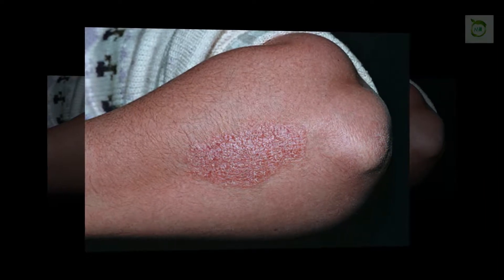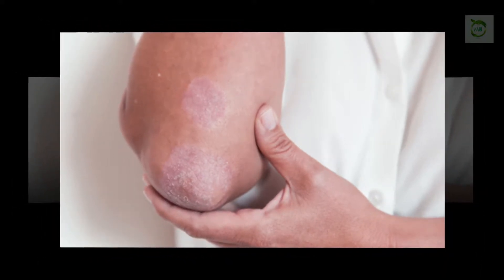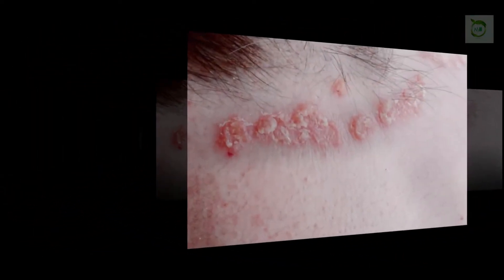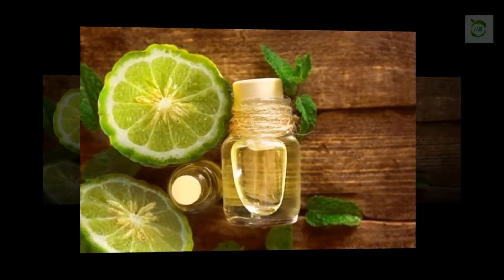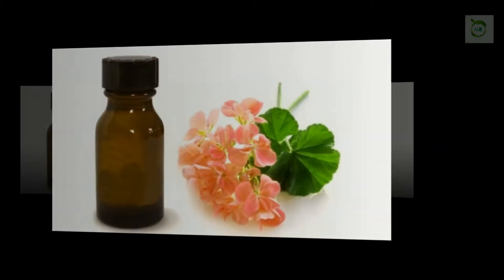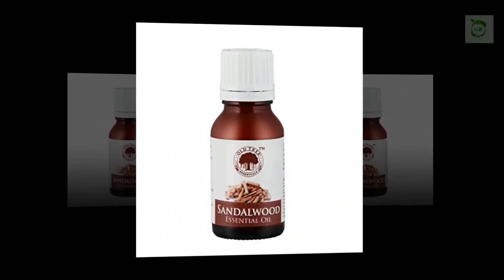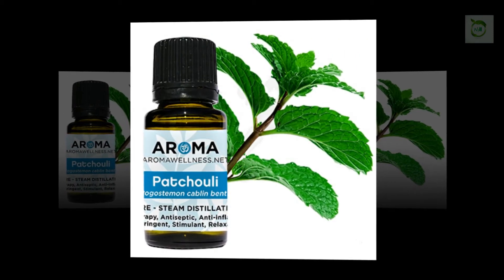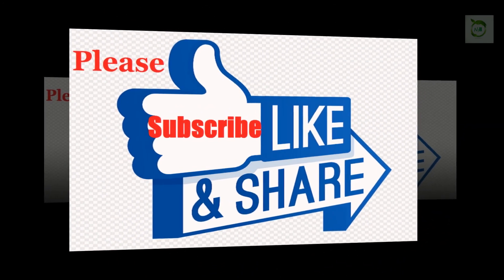5 Best Essential Oils For treatment Psoriasis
5 Best Essential Oils For treatment Psoriasis

▶️Applying Essential Oils for Psoriasis is a Common and Effective Remedy for this common conditions, due to the Anti-Inflammatory, Immune-regulating, Antioxidant and Antiseptic properties of these oils. Psoriasis is an Autoimmune Disease that consists of the body’s Immune System perceiving an Attack on the Surface of the Skin. As a result, rapid new skin cell production occurs, results in inflamed patches of red on the skin, particularly on the Joints, such as the Elbows and Knees. There are multiple types of psoriasis, but the most frequently seen is plaque psoriasis, which grows in small Patches and can often be covered in white or silvery Plaque buildup. The cause of this autoimmune disease has long been a mystery, but the two most likely explanations are a malfunctioning immune system or a Genetic predisposition to this condition. This common skin Condition, affecting more than 7 million people in the United States alone, is not contagious in any way.
The Typical Symptoms of psoriasis include patches of Dry skin or Inflamed Red Areas that are coated or scaled over with white/silver plaque. The areas are often Itchy or Painful, and are made worse by Scratching. While this can be a lifelong condition, treatment is typically only used during a flare up, and there aren’t any long-term negative effects of this condition. For that reason, using essential oils for psoriasis is highly recommended.

*Please note: This video clip is created as part of an educational assignment on the basis of my knowledge gained from books and internet and should be treated as such. Please do not treat it as a medical advice.

♦ I hope you enjoy this video. And I think the information will be useful for you all.

♥ Ú all and Wish you best of Luck.
(Nature for Health-natureforhealth)